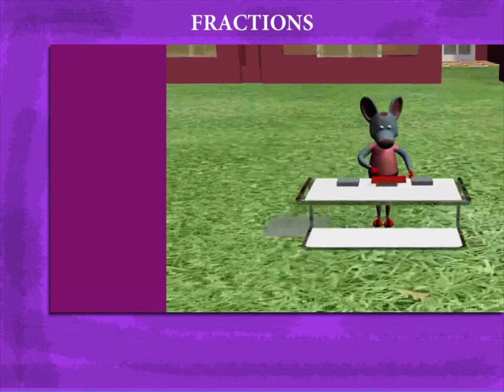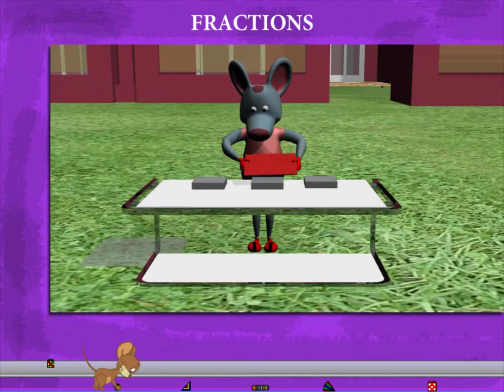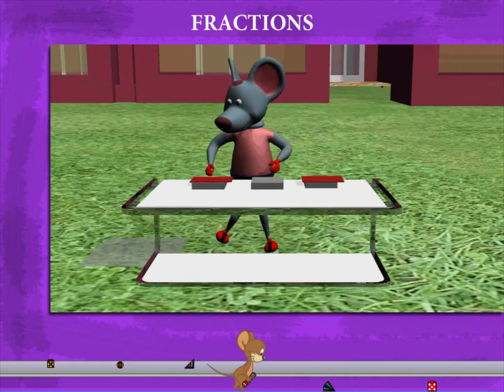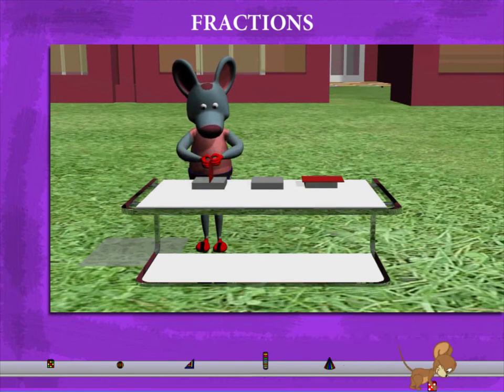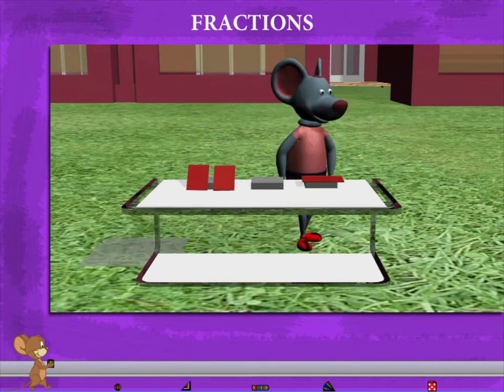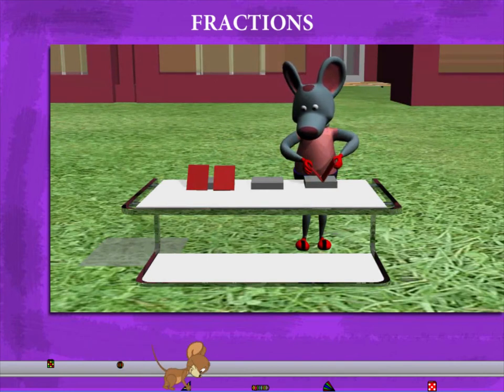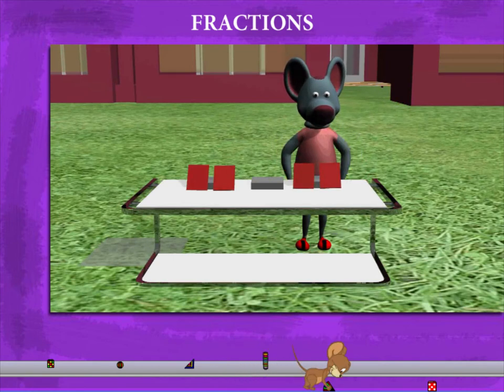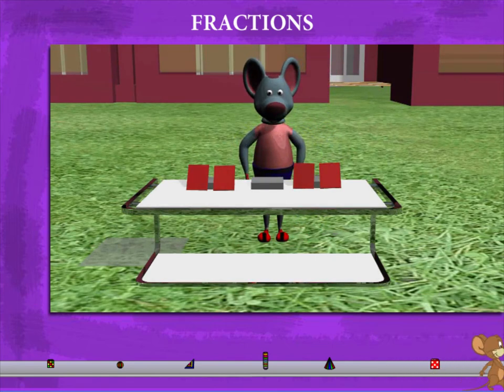Fractions U-7 class.3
TOPIC  : MATHS ( FRACTION U-7)
CLASS : 3
 BY        :  DIGI NATURE